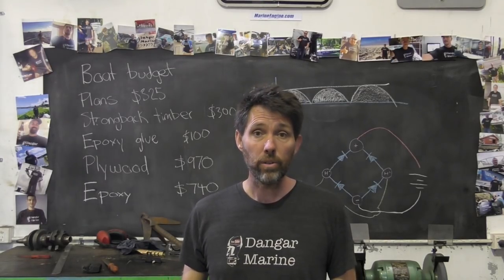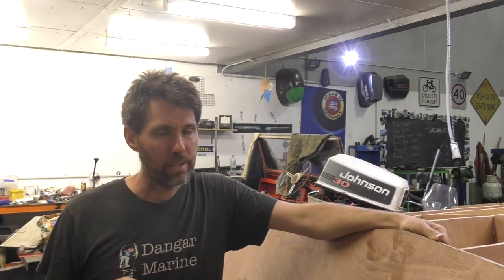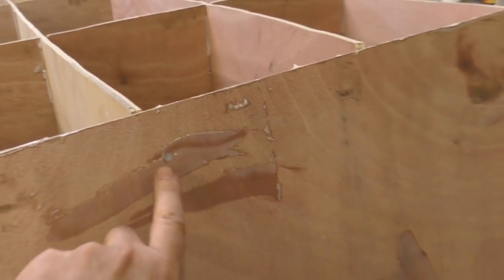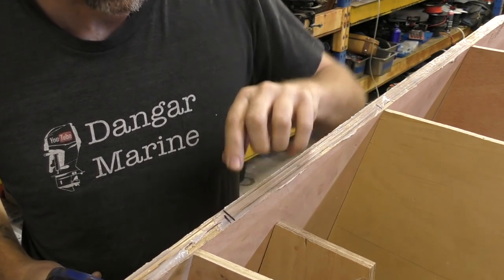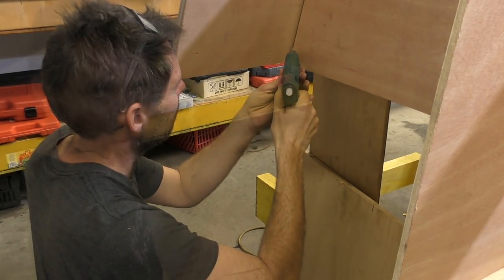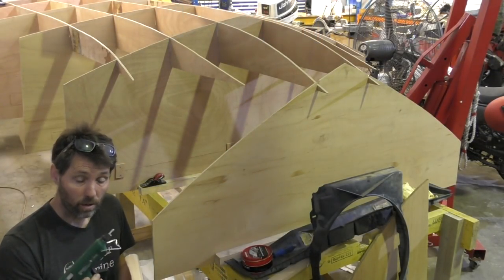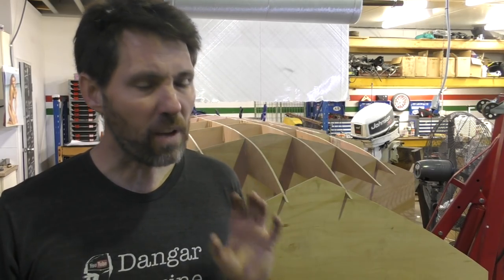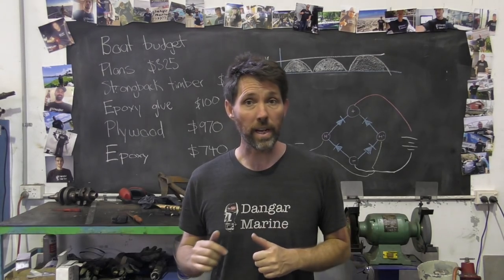Installing the longitudinals and transom